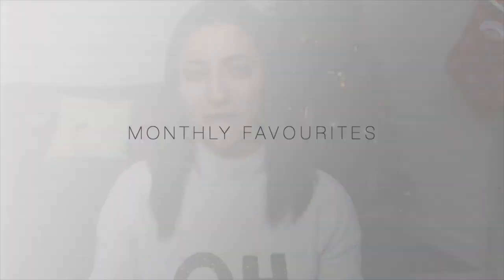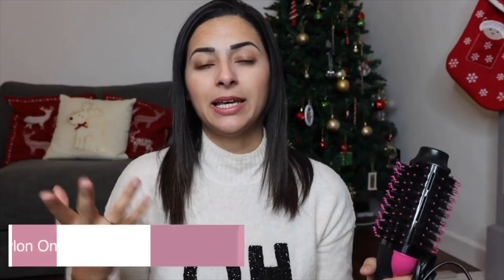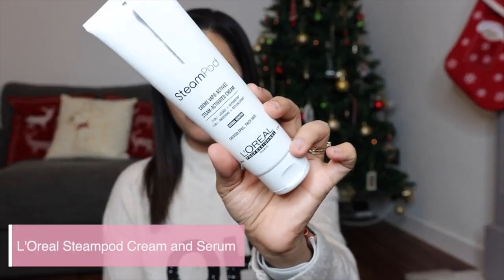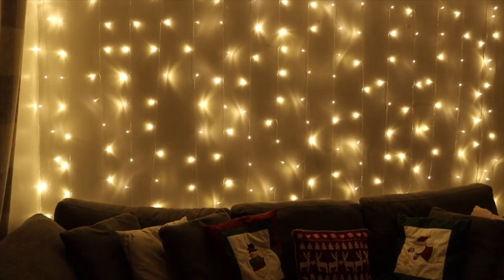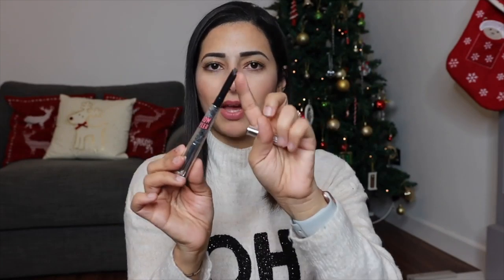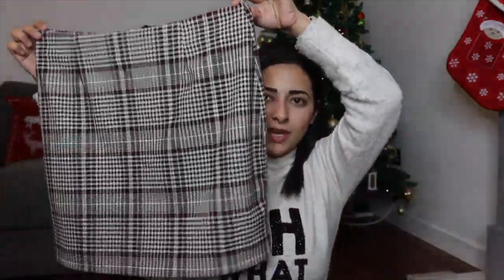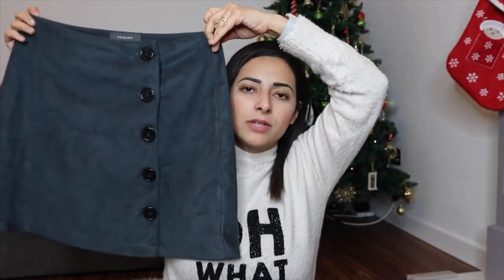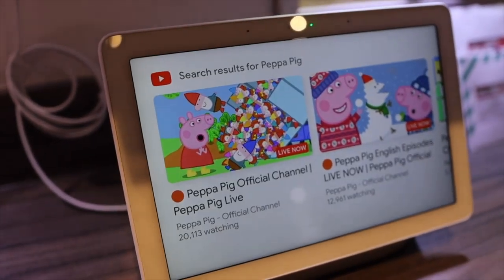MONTHLY FAVOURITES: Haircare, Beauty, Homeware & Podcasts!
December monthly favourites, including what I've been loving recently from beauty, haircare, homeware and podcasts. This video was filmed before Christmas, hence all the festive decorations and Christmas references :) Everything is linked below!

↠ ABOUT ME

Hi,  I'm Ysis Lorenna, Brazilian living in the UK, mum to James (4) and Isabella (2). I post videos about parenting, beauty and lifestyle.

My YouTube series Mindful Motherhood offers mothers a positive place to pause and reflect more deeply on parenting, learn techniques and share personal experiences of how to return to the now and be present as a mum by letting go of the overwhelming, multitasking, always busy ideal way of living in today's society.

↠ FILMING EQUIPMENT